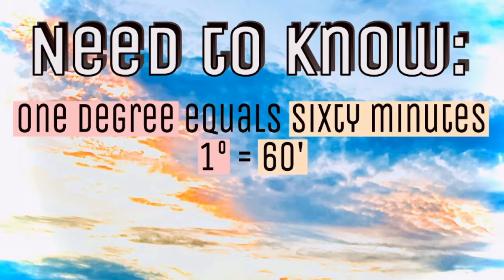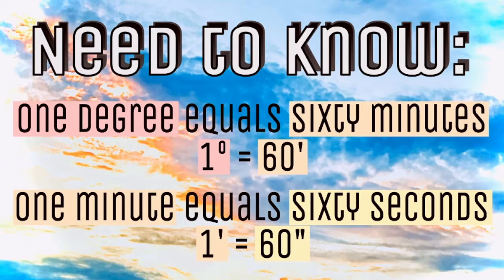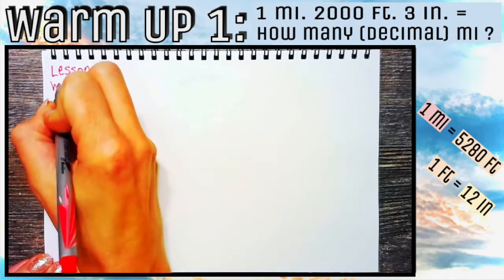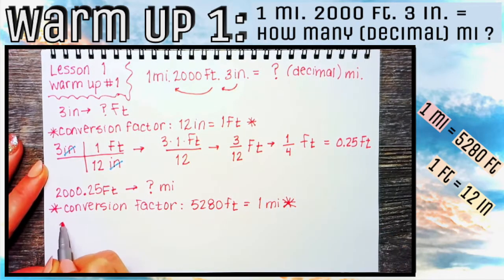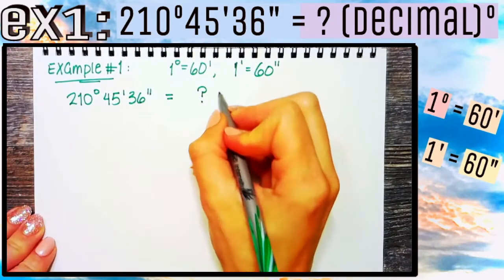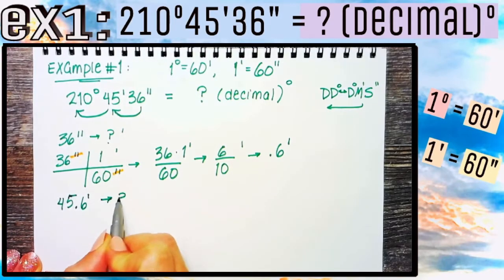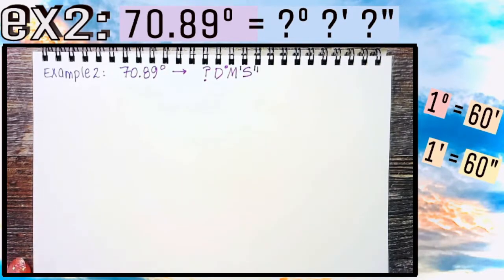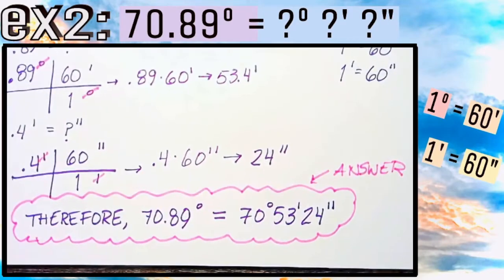Trig Functions: Convert Decimal Degreesᵒ ↔ Degreeᵒ Minute' Seconds" [1]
This video teaches you how to convert Decimal Degreesᵒ to and from Degreeᵒ Minute' Seconds". This is helpful for strengthening your understanding in Algebra 2 and/or Precalculus.